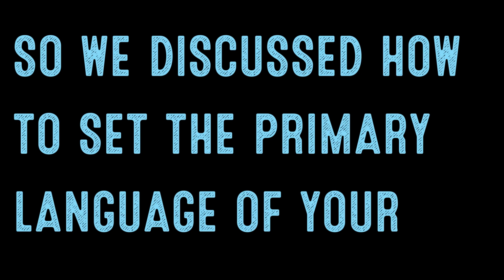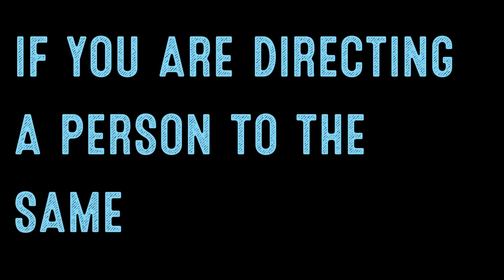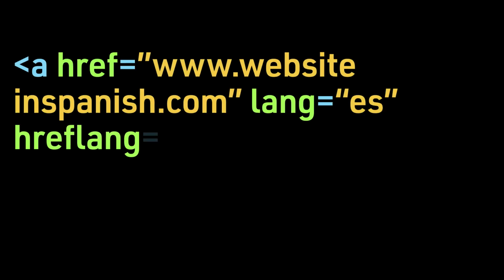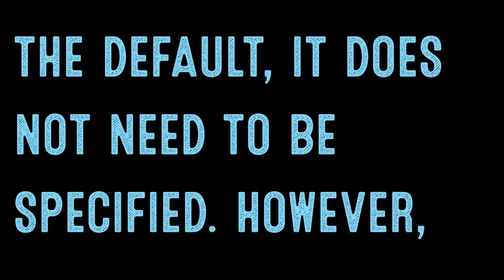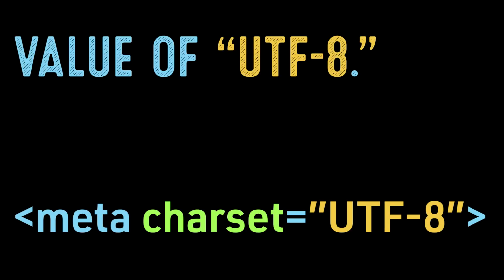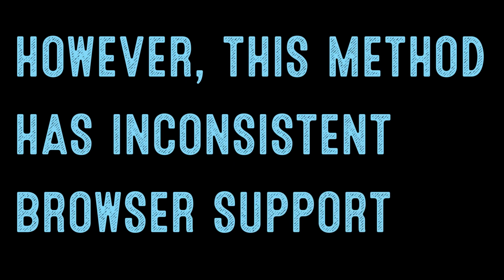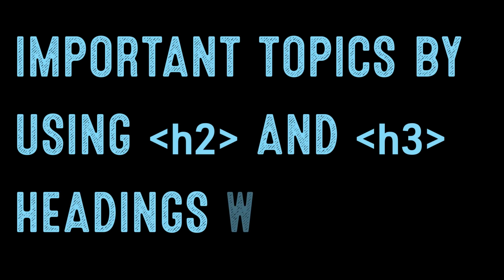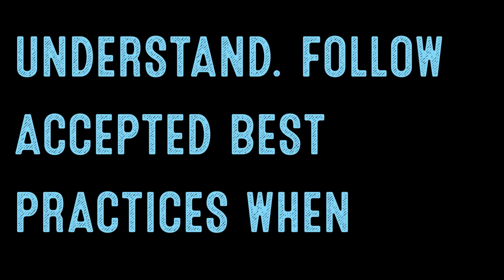Coding for Beginners: Recap #78—Multilingual Sites and Good Structure for Accessibility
So we discussed how to set the primary language of your website for accessibility. What if you have a multi-lingual site? What extra steps are needed for accessibility?

In a multi-lingual website the content is presented in more than one language. While a majority of sites present all the content in one language at a time, there are instances where you may be presenting more than one language.

For phrases not in the primary language declared in the html element, you would add a lang attribute to the element that contains content in another language.

If you are directing a person to the same content but presented in a different language through a link, you need to indicate to the viewer with an assistive device that they are going to be taken to a version of the site in a different language using the hreflang attribute. The href indicates they are being directed elsewhere and the lang attribute indicates the language.

If the language of your link is in another language then you use both hreflang and lang:

Keep in mind that Google and many search engines do not recognize the lang attribute. So to make your pages more friendly to search engines, it is better not to create pages with more than the primary language. Google and other search engines will determine the languages being used on your page.

It is important to understand how to handle languages that are written in a different direction that your primary language. For example, English is written left-to-right. Since left-to-right is considered the default, it does not need to be specified. However, for languages written in a right-to-left fashion, you need to indicate the direction. You need to add the dir attribute and indicate the value of "rtl" for right-to-left.

Because right-to-left languages should be right aligned you may also need to change your layout of the page to fit the new direction of text.

Another issue to consider is character encoding. This is used to decipher letters and symbols. You may understand these as glyphs as part of typefaces. Glyphs have a unique code that represents that character. A popular type of character encoding is Unicode. Unicode supports a wide range of languages and is supported by many operating systems. So it is ideal for use in multi-lingual websites.

Finally, when designing a website that supports multiple languages, you also need to choose a typeface that supports the languages on your site. This is particularly evident for languages like Chinese, Japanese, Korean, and Arabic. These languages may need certain typefaces that support their glyph system as well as be presented at a different size for legibility.

Another key to making your website more accessible is by using good structure when writing your code. Identify major sections as discussed with last week's aria landmarks and the html5 that identifies the header, main, footer, sections, articles, asides and navigation. Screen readers will also use your headings to help navigate through the content so it is important that you label content with the appropriate hierarchy.

Paragraph text should be labeled as such and use unordered and ordered lists to help break up the content so it is easy to pick up key points. Your website should be organized so your user is not confused. And this will help those navigating your website using assistive devices such as screen readers.

Writing clear code is a key to accessible design and this will come with practice. Always imagine that your code will be read by another person and they need to be able to understand it. It will help you to not take shortcuts that only you understand. Follow accepted best practices when writing your code.